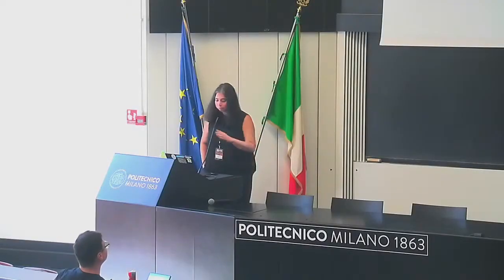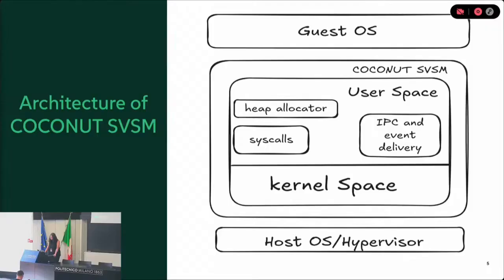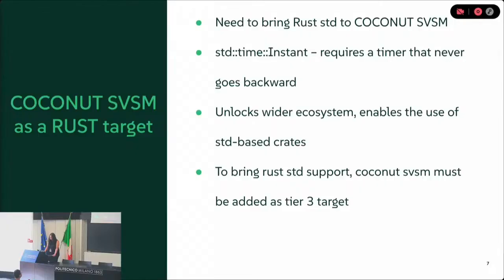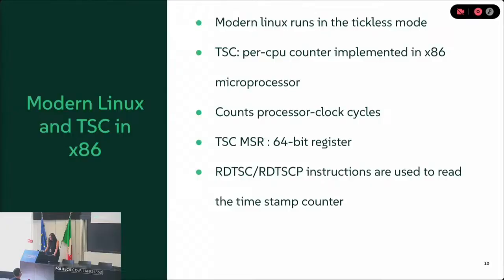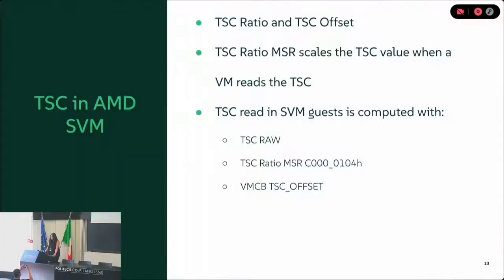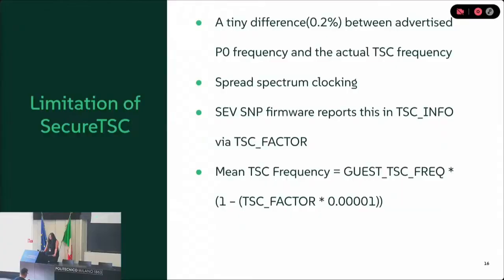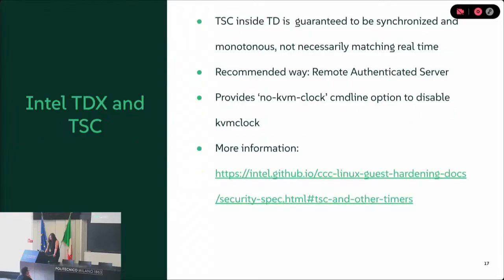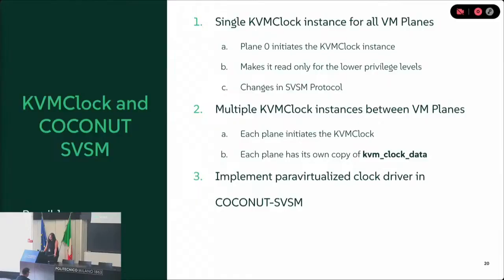Towards Reliable Timekeeping in COCONUT-SVSM by Vaishali Thakkar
COCONUT-SVSM currently lacks a reliable, monotonic timer source, which is essential for supporting trusted services. In SEV-SNP guests, the TSC is the only trusted time source, but its actual frequency may slightly differ from the nominal P0 frequency due to spread spectrum clocking. This small deviation can lead to clock drift over time. This talk explores adding SecureTSC support to COCONUT-SVSM to establish a safe timer foundation, and proposes integrating the KVM clock to improve accuracy -- inviting discussion on how best to ensure reliable timekeeping in SVSM.